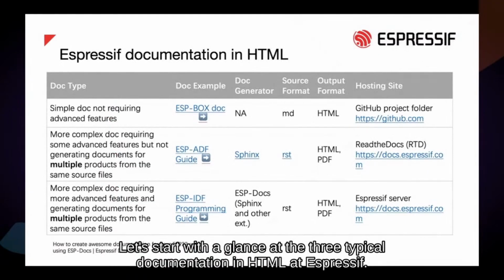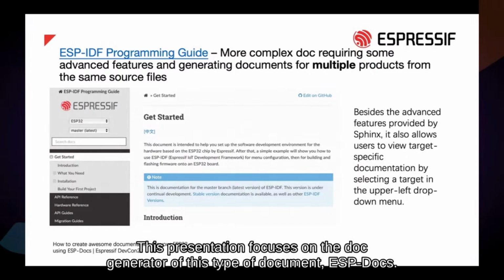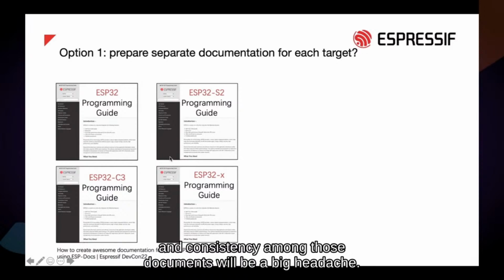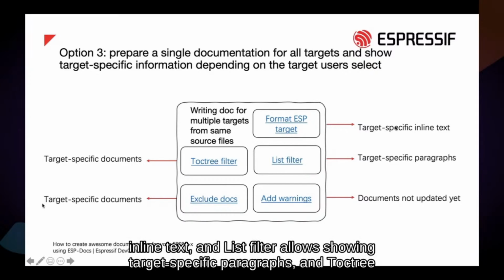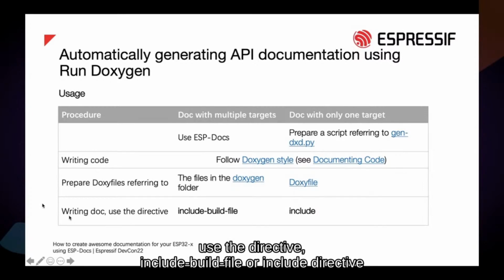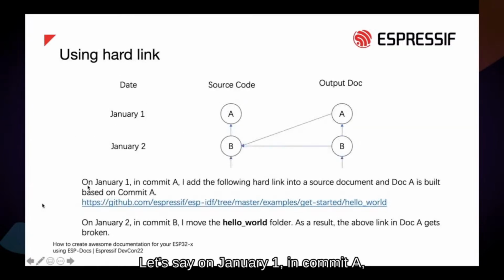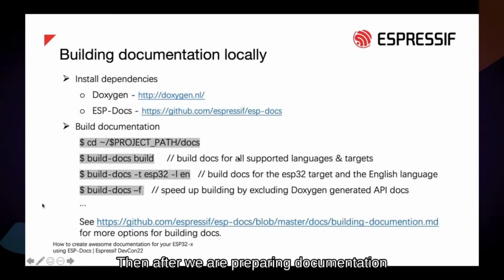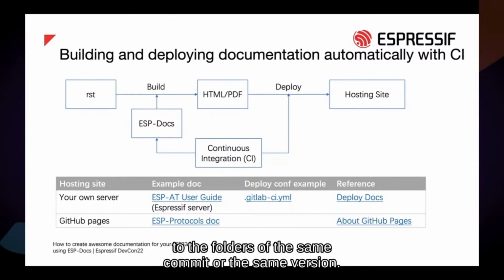How to Create Awesome Documentation for your ESP-X using ESP-Docs, Espressif Developer Conference'22